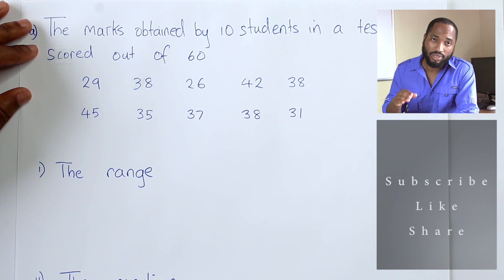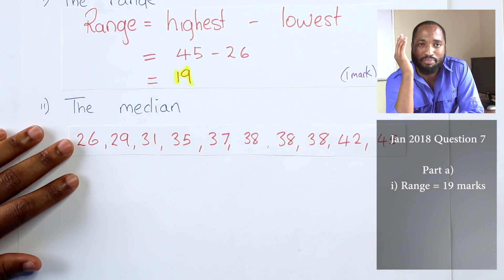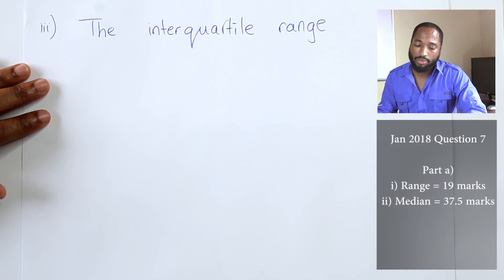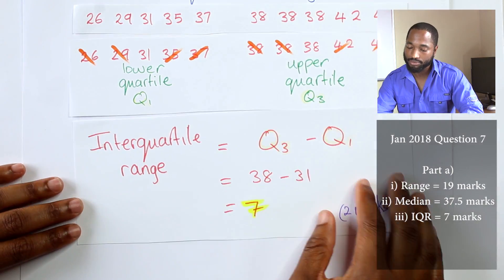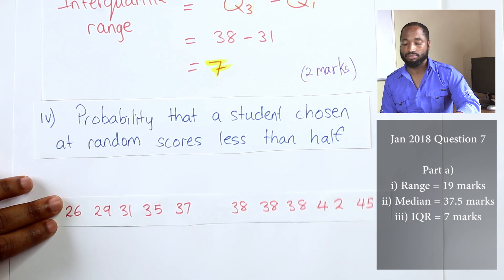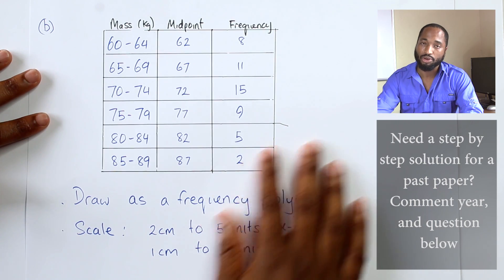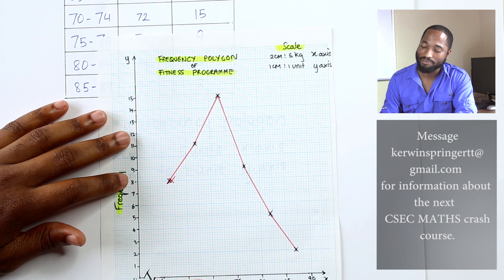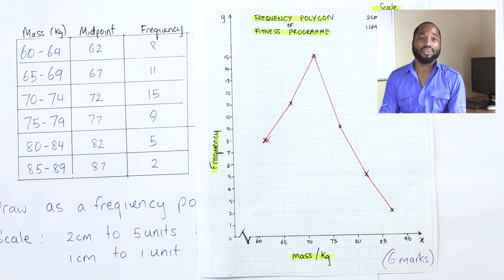CSEC Maths Quick Solutions - JAN 2018, Question 7 (Stats)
it's been a while since Interquartile range showed up in an exam.
Find some more questions and attempt them for yourself.

Remember continuous practice with Past papers does the trick.

My aim in the solution videos is to give the solutions clearly and quickly.